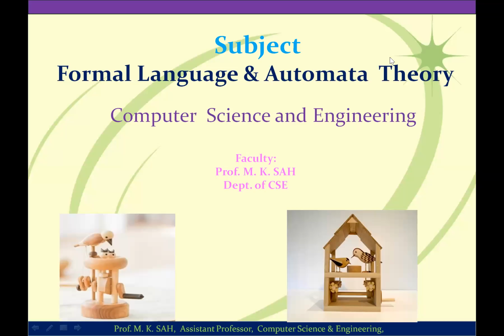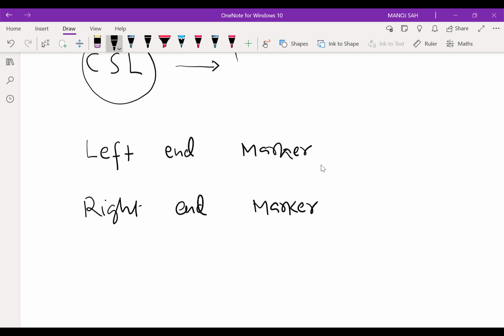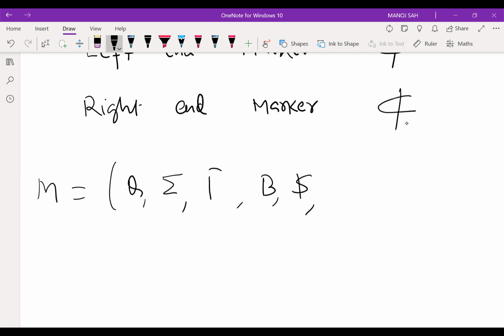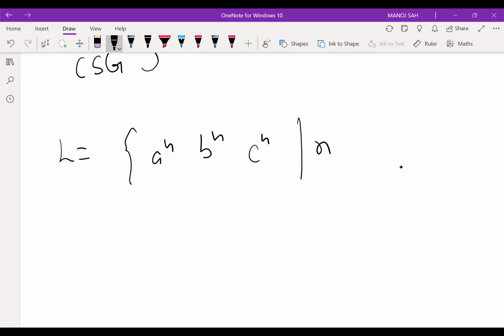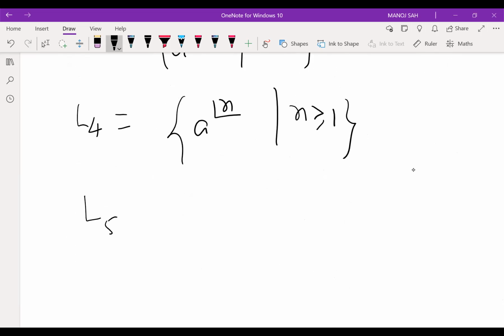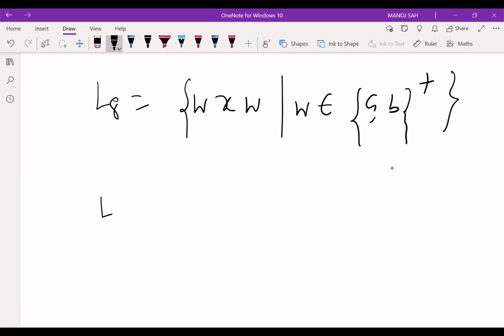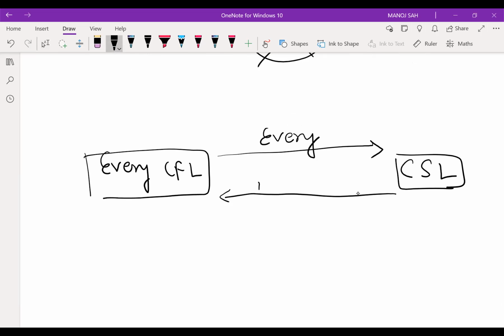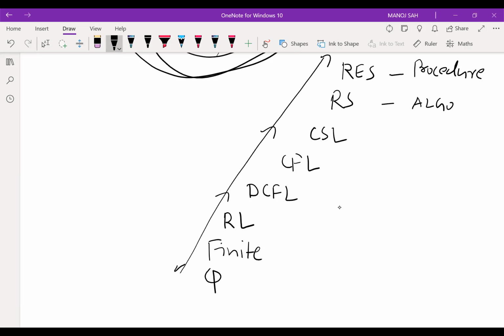Context-Sensitive Language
Context-Sensitive Language -1